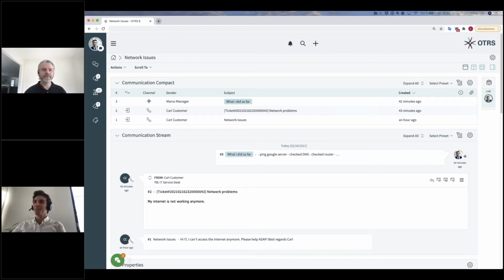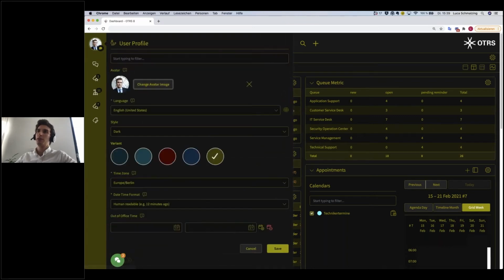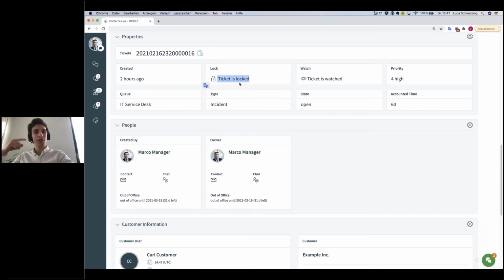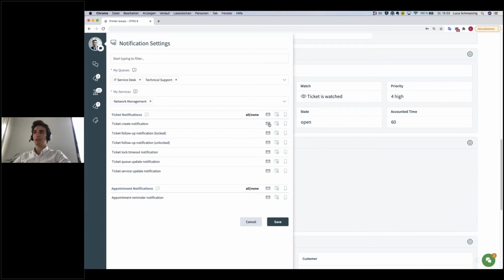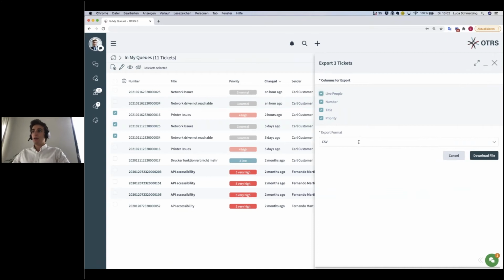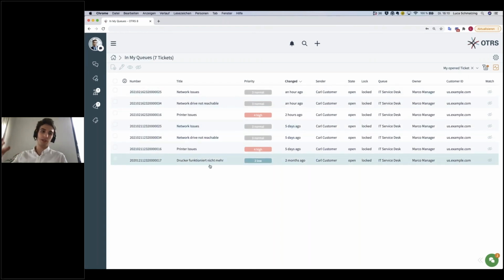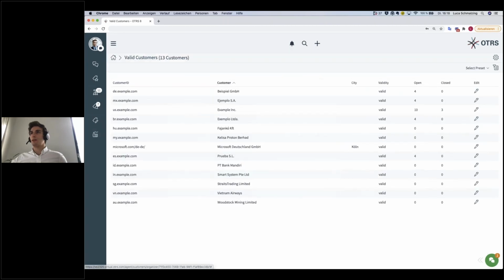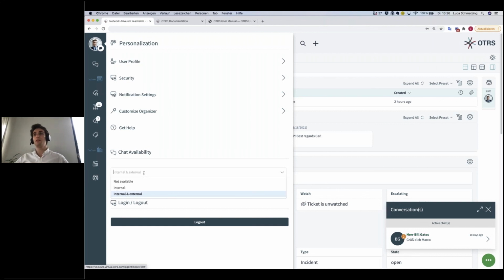Webinar – Personalization in OTRS 8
See how the Organizer helps you keep track of everything and discover the personalization options in OTRS.